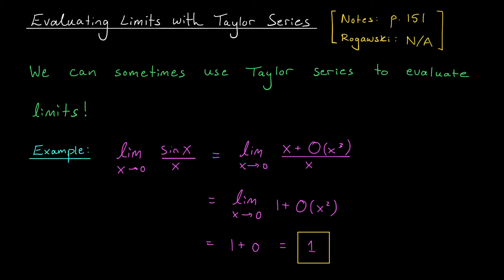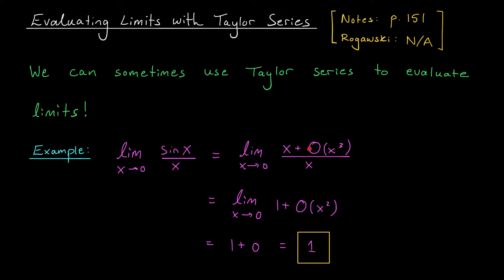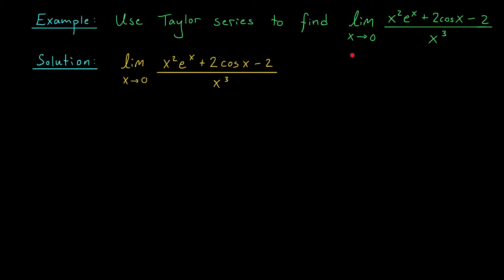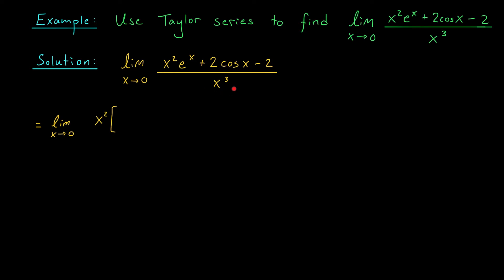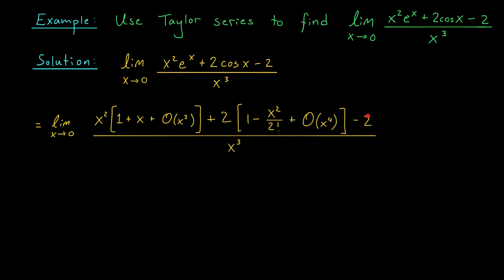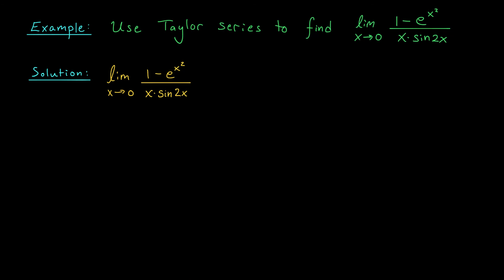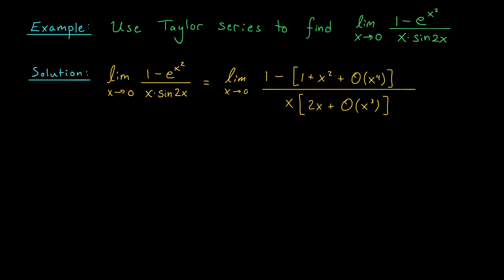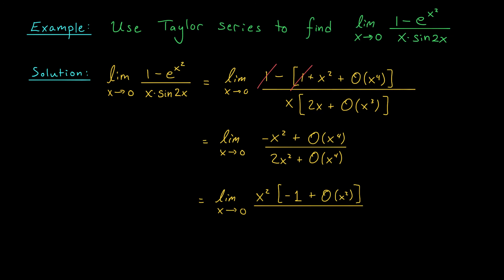Evaluating Limits with Taylor Series